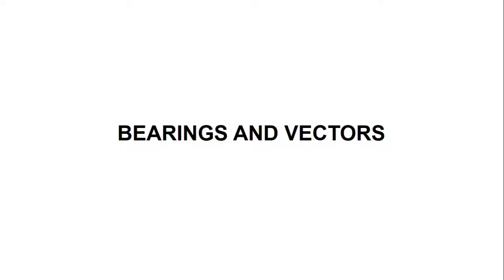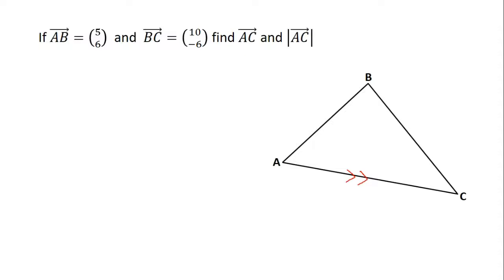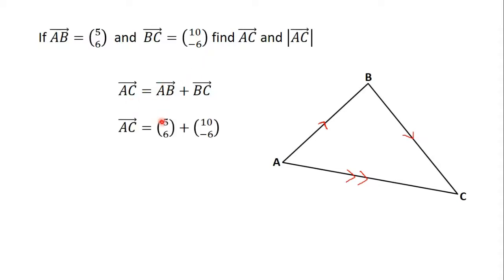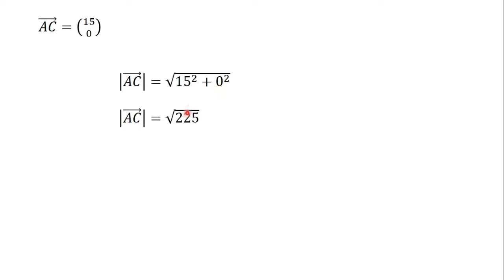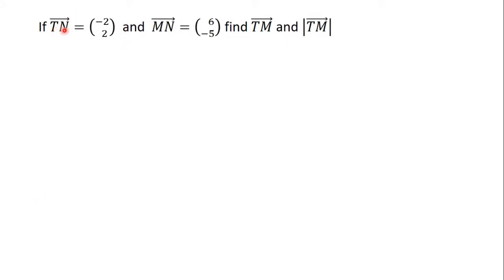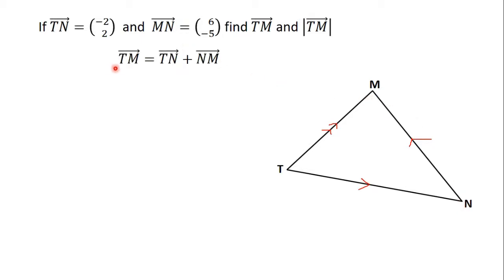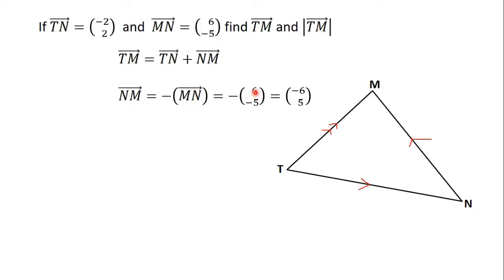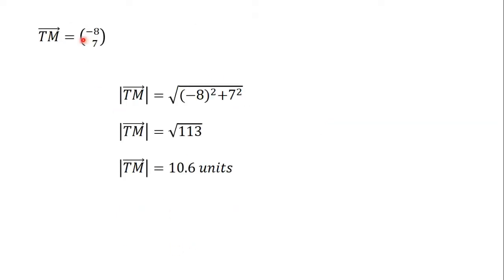42 Triangular Law of Vector Addition